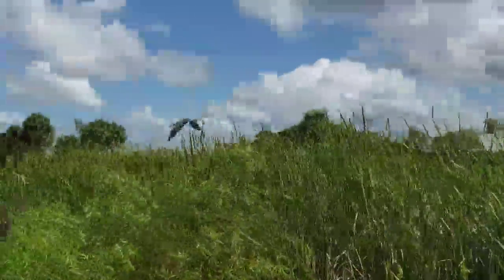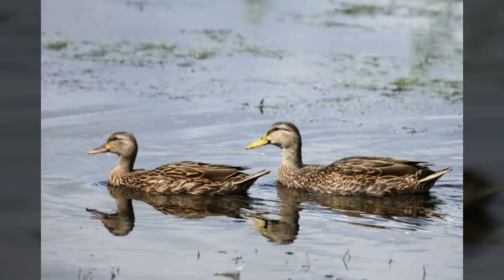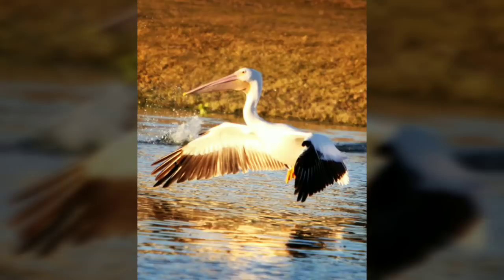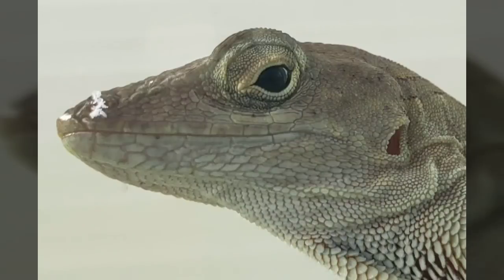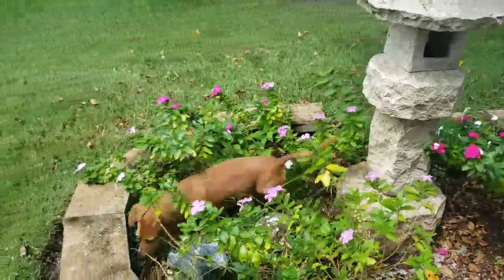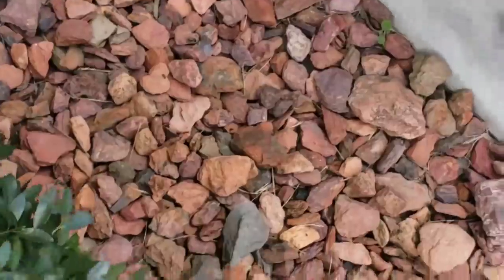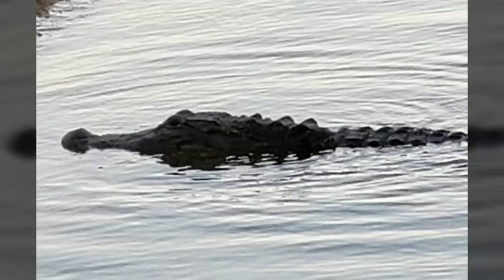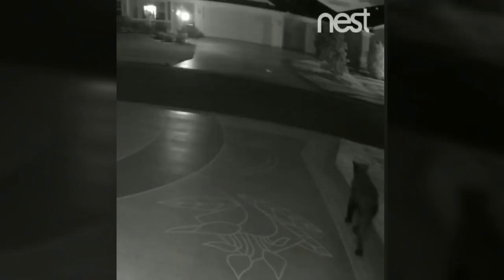Snakes, Gators, and other Creatures in The Villages, Florida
Jerry and Linda show videos and photos of animals they have encountered since they moved to The Villages.  Snakes, lizards, alligators, birds of all types and more,  even a bear that walked through their yard.

We would like to thank everyone for watching our videos.

Mailing address:
Newcomers
P.O.Box 888

All information and opinions in our videos are ours alone and not guaranteed as accurate.  We are not endorsed by nor paid by The Villages, Florida.  We are just trying to share answers to questions we had when we were trying to decide if moving here was for us.